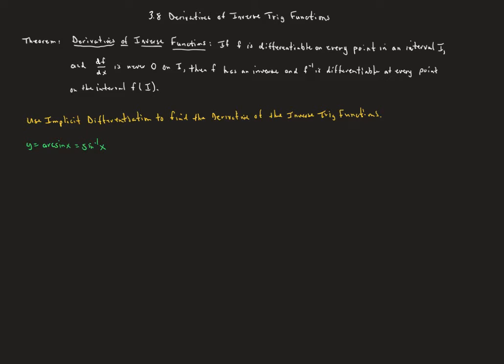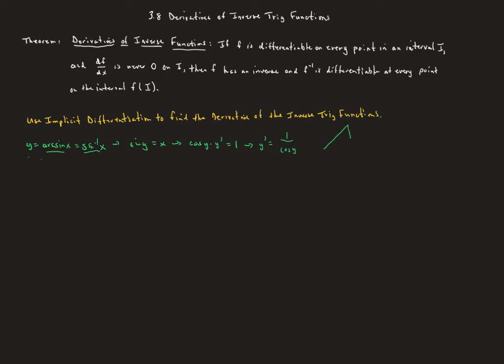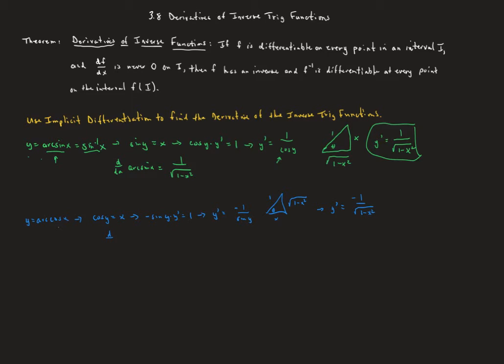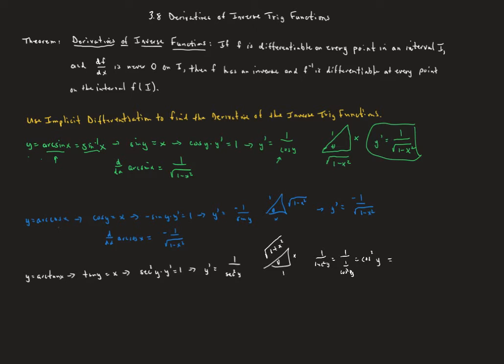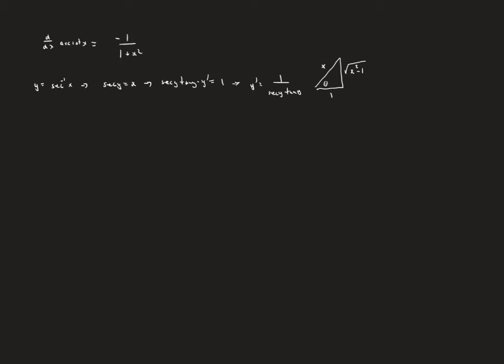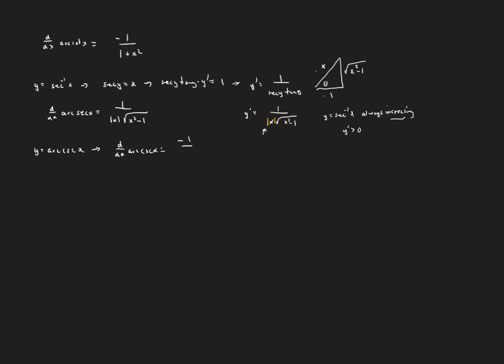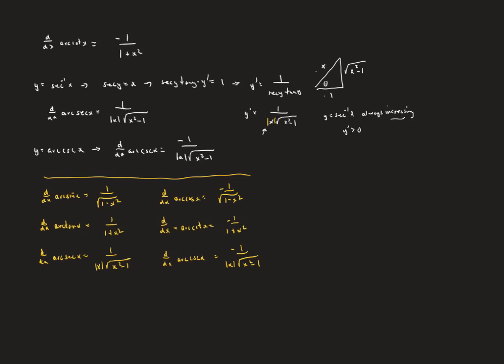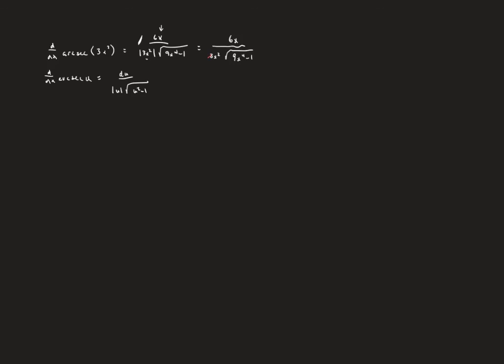BC Calculus 3.8 Derivatives of Inverse Trig Functions